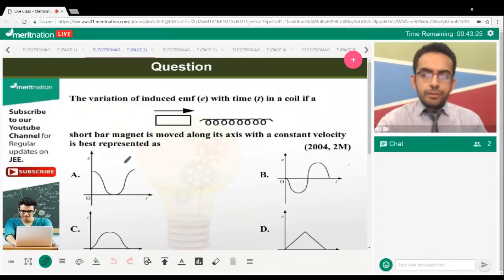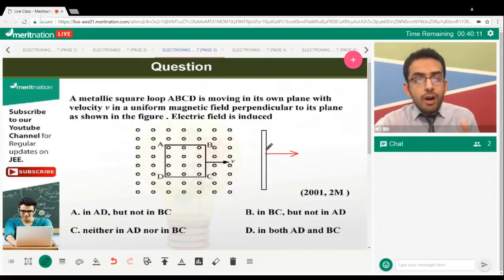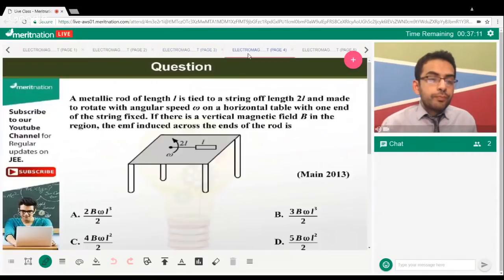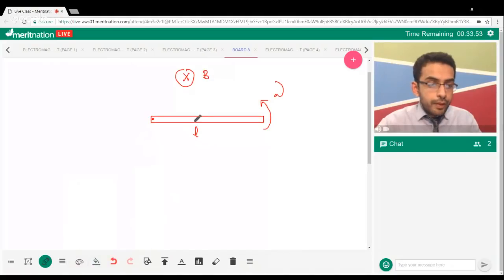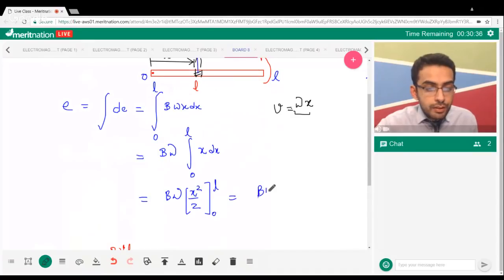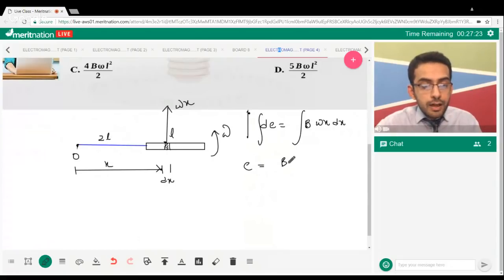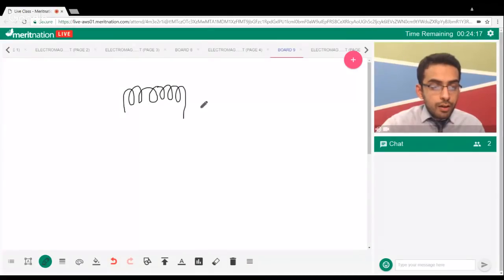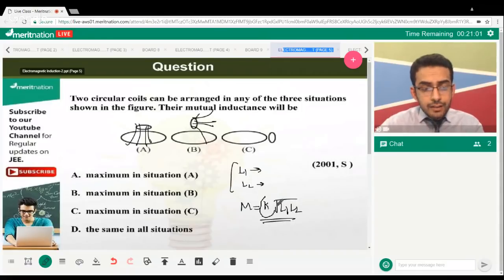Meritnation JEE Bytes (Physics): Electromagnetic Induction-2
About today's class: Electromagnetic Induction-2
Topics:
1. Motional emf
2. Emf induced in conductor rotating in magnetic field
3. Inductance